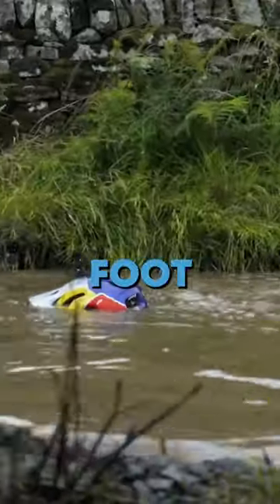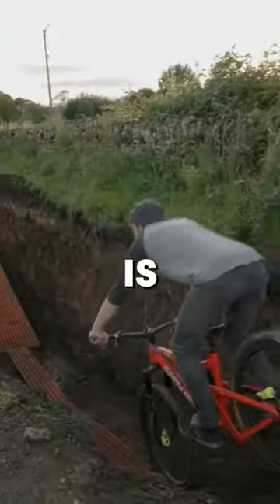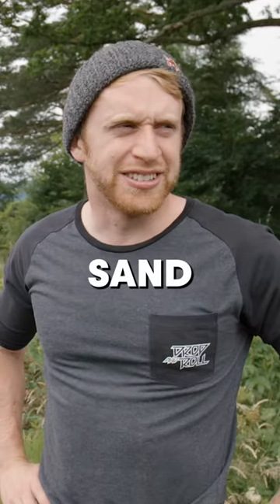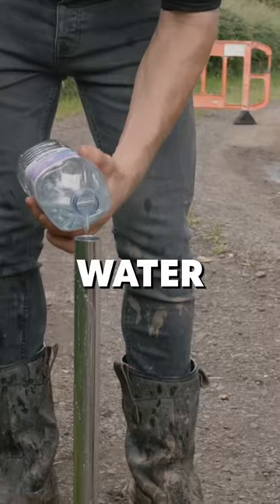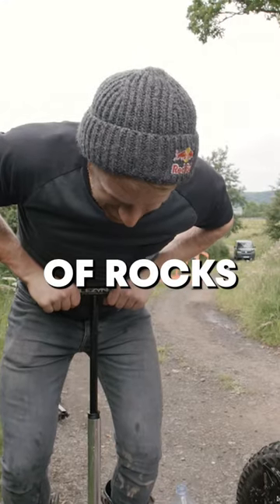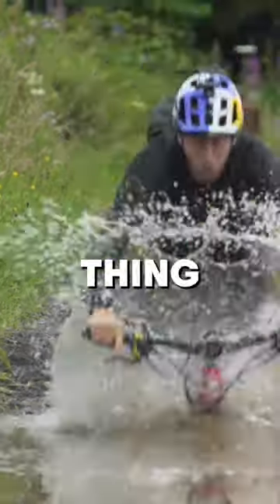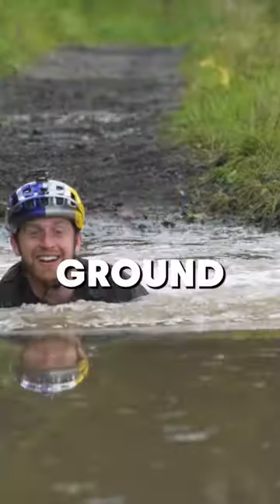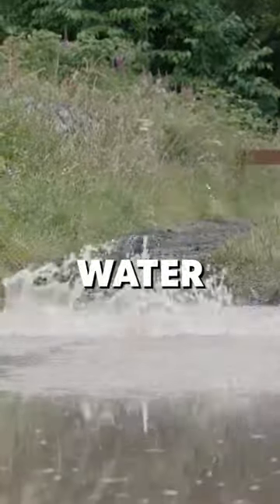How To Ride A Bike Underwater